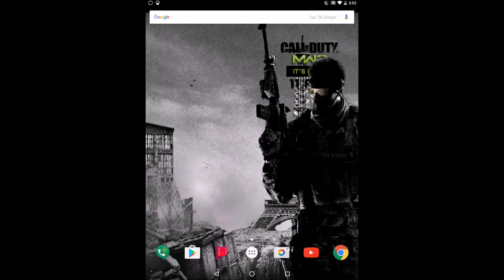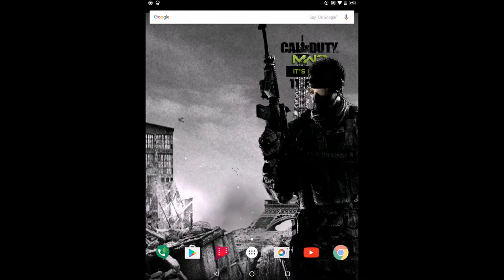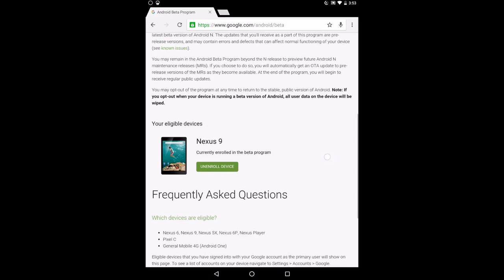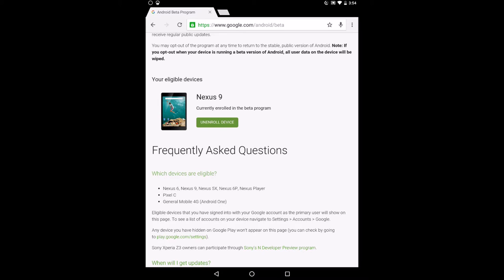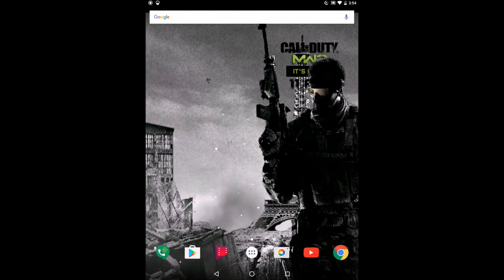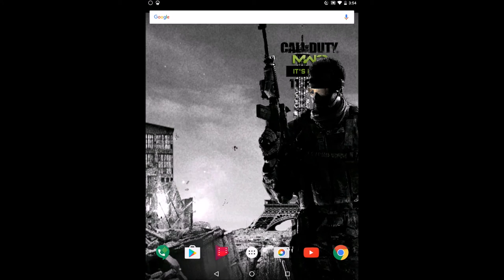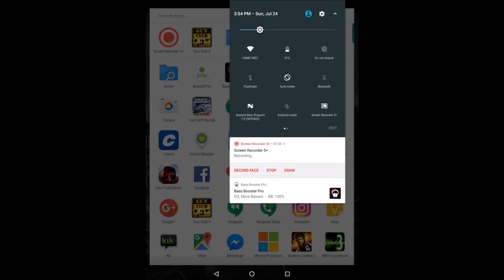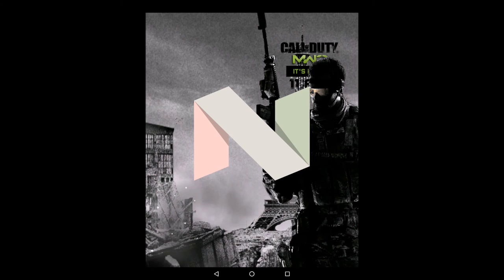How To Get Android 7.0 N Beta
Today I'll be uploading a video on how to get Android 7.0 N Beta

XB1 Club: IWKY
XB1 Gamertag: Myles200